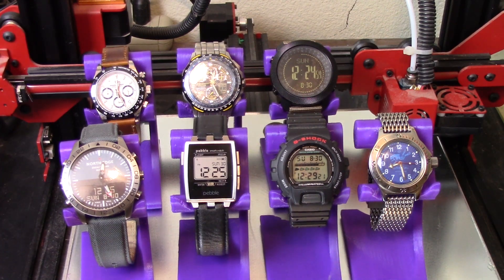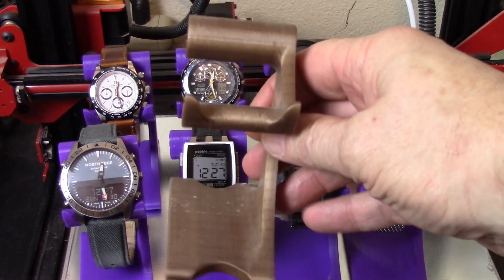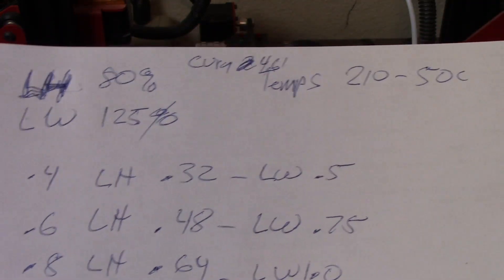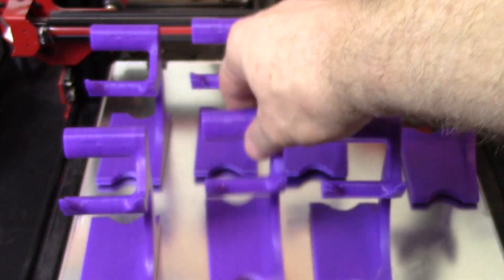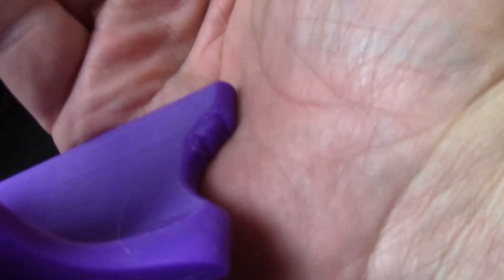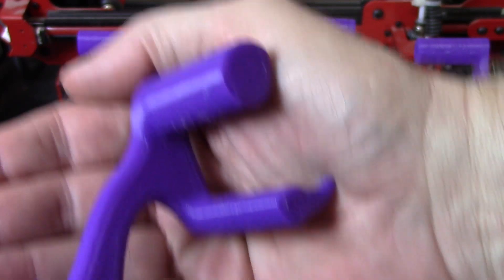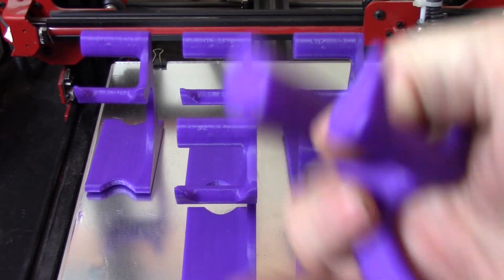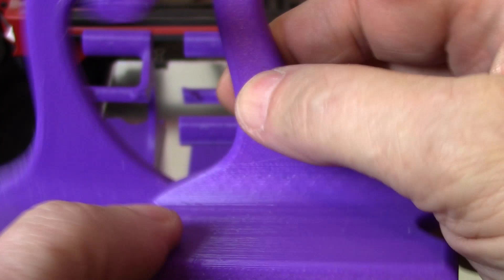3D Printer Nozzle Size. Is Bigger Better?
Siquk Nozzle and Cleaner Kit